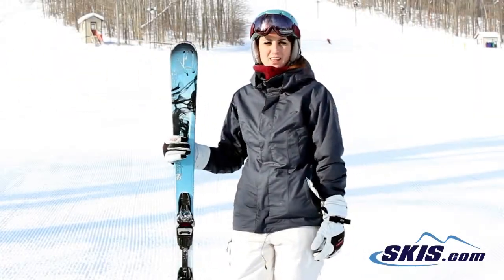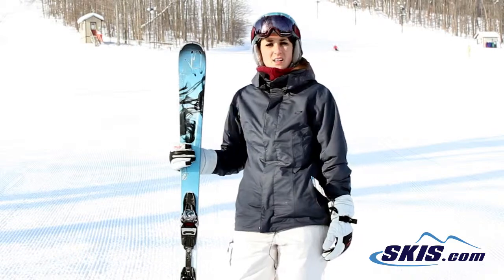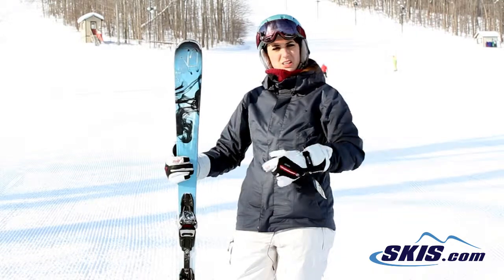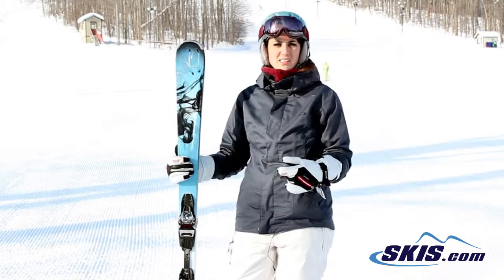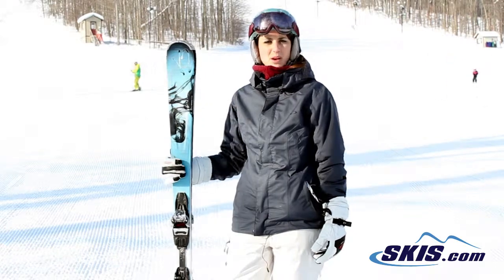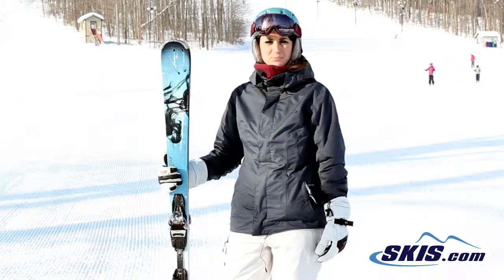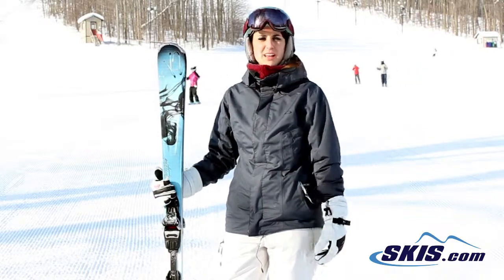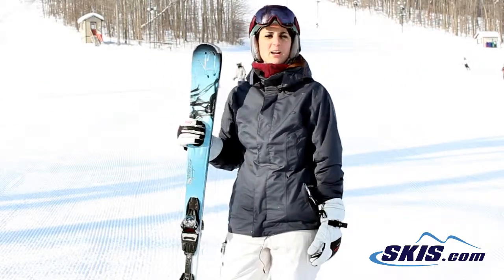Emily's Review-K2 Potion 76 Skis 2015-Skis.com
Fall under the spell of the K2 Potion 76 Skis. These all-mountain skis are made for the beginner to intermediate level skier looking to hone her skills and build the confidence to take on the more challenging terrain. The All-Terrain Rocker Profile gives you a tip rocker and camber underfoot so you have great turn initiation and maintain control. With a slight rise in the tip of these skis, you will be able to float in the light powder while still have lots of ski to make your turns on. Hybritech Sidewalls have a cap construction in the tips and tails to make the ski more forgiving when you ease into and out of turns. The vertical sidewall underfoot provides super edge grip on the ice or firm snow. There's also Mod Technology in these skis that absorb vibrations and impact loads which ensure a stronger edge-hold, more power, comfort and control. If you're eyeing the more difficult runs of the resort and you want the equipment to get you there then you'll want to step your ski boots into the K2 Potion 76 Skis.